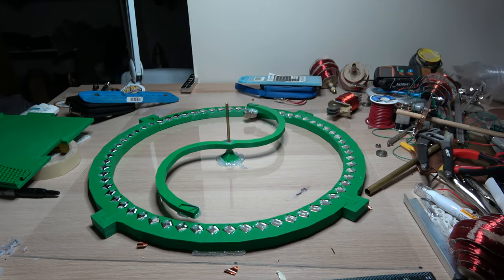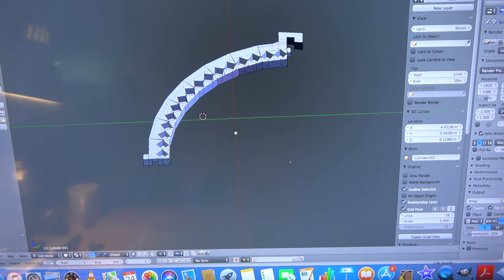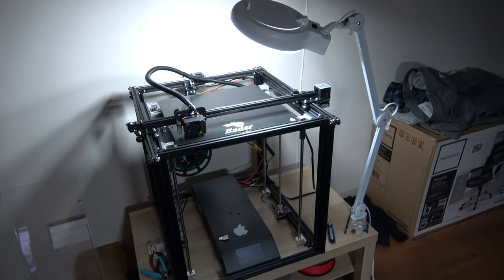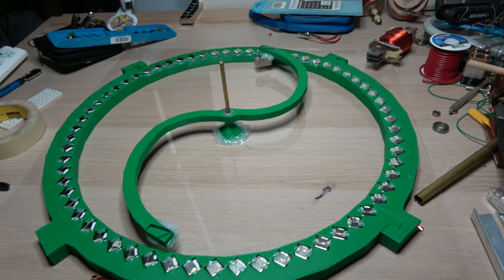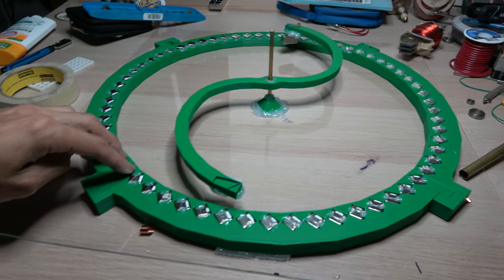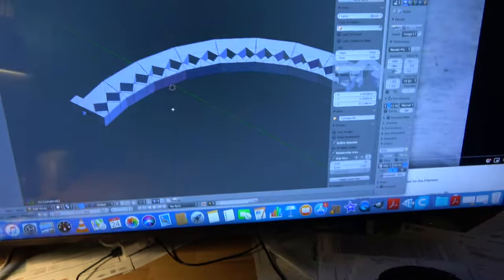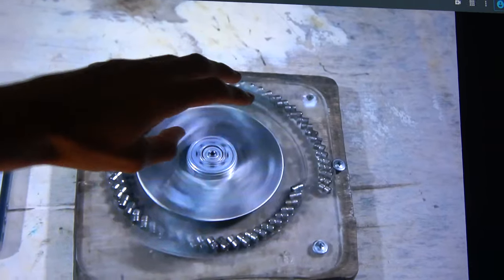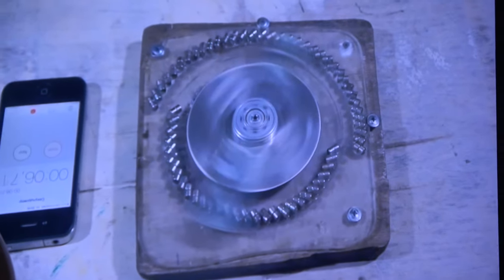Permanent Magnet Motor2 - Howard Johnson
Help fund the creation of more projects like this by making a donation with Bitcoin.  Your help makes it all possible.  Thanks!
155veHEV8P2G2FE5DKXxdPPU6TY4ZP2TmA